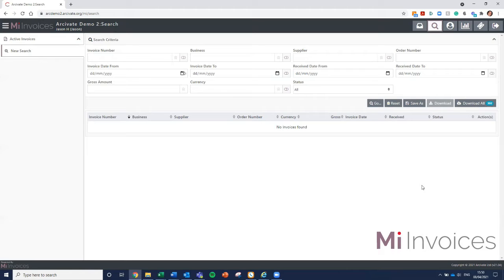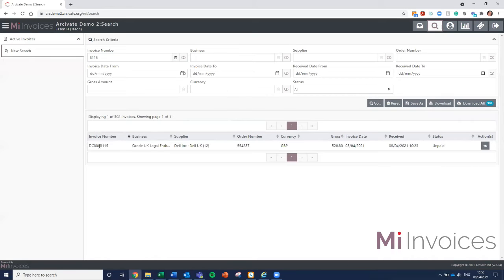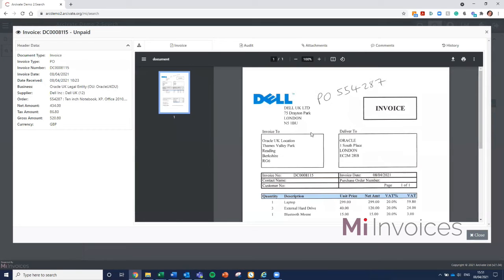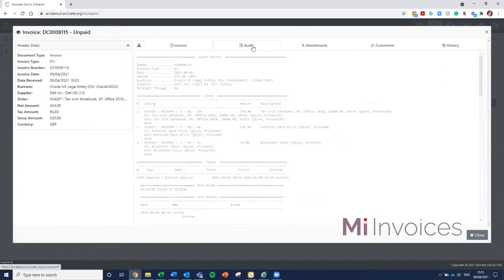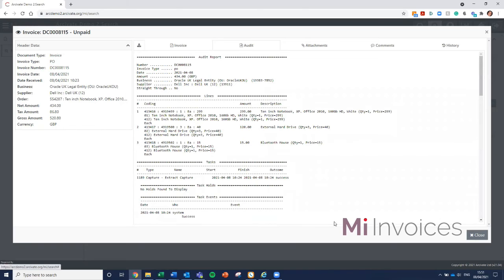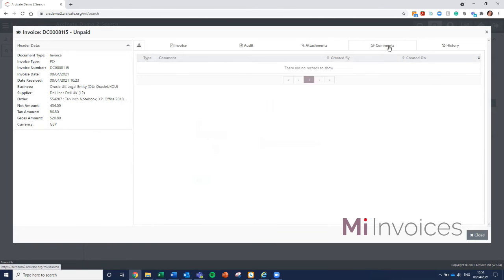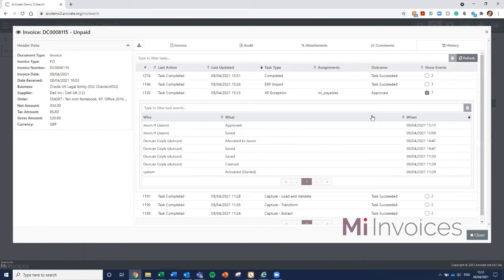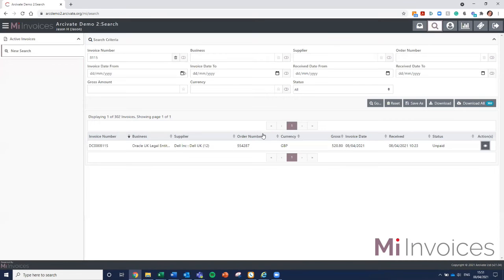Mi Invoices Search & Retrieve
Accounts Payable - Invoicing Insights Tips & Tricks Searching and Retrieving an invoice with Mi Invoices

In this episode of automated invoice processing, Jason Howard, Sales Director from Arcivate will show how users can Search and Retrieve an invoice with Mi Invoices utilising the numerous data fields available. To Transform and Automate  Accounts Payable processing in Oracle ERP Cloud and EBusiness Suite.